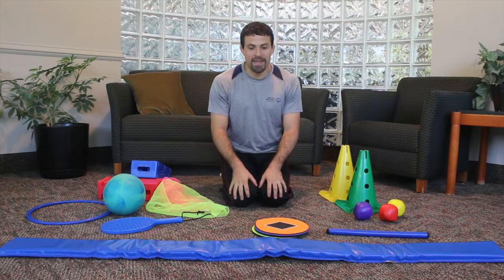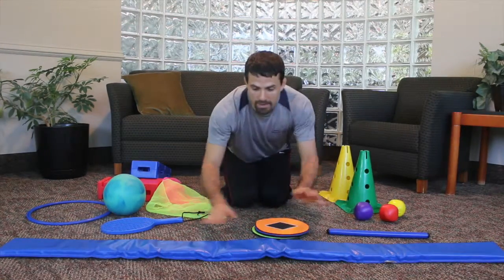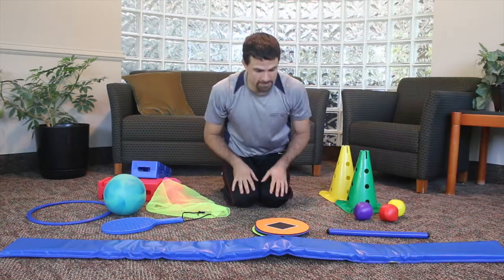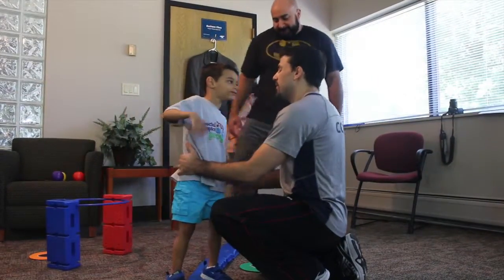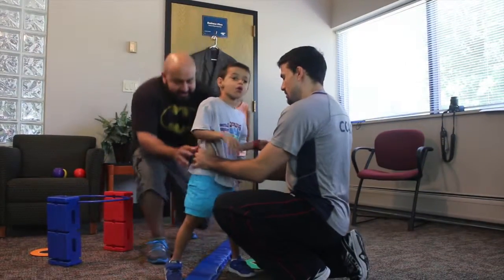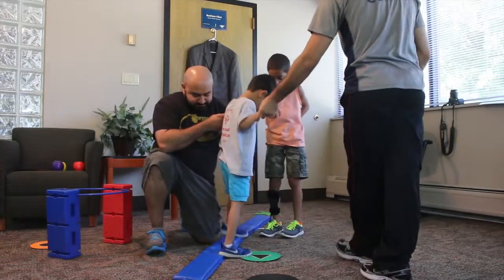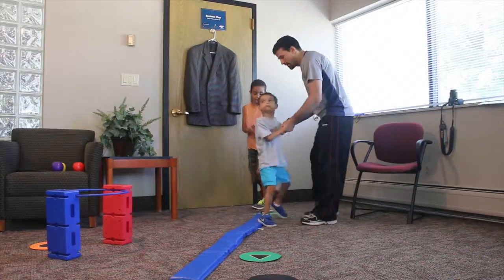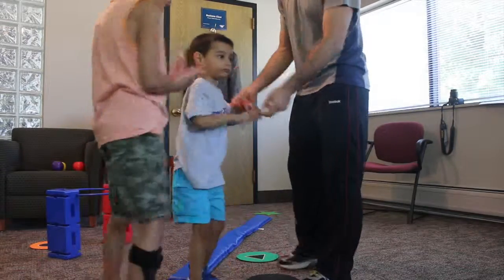Side Stepping on Balance Beam